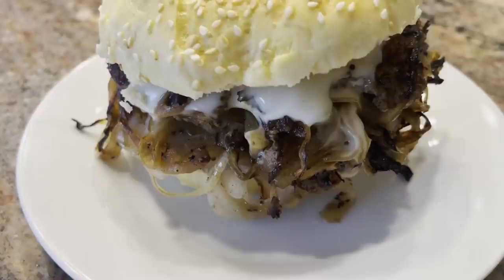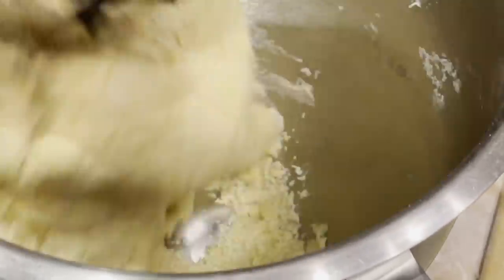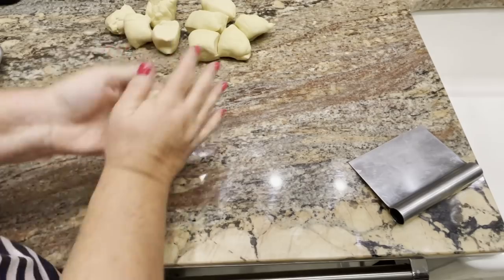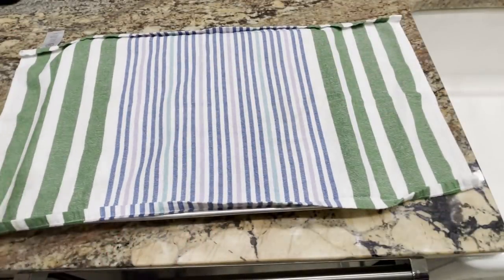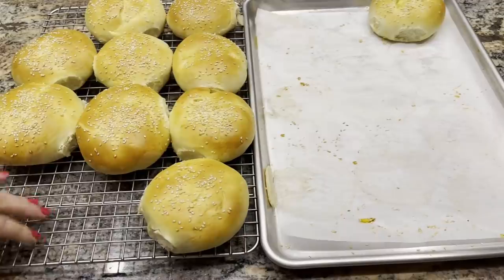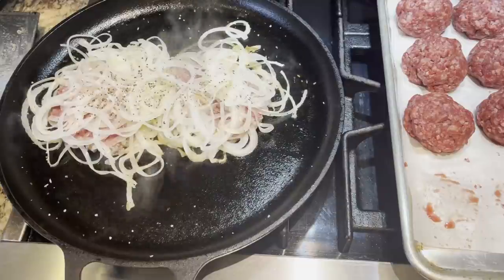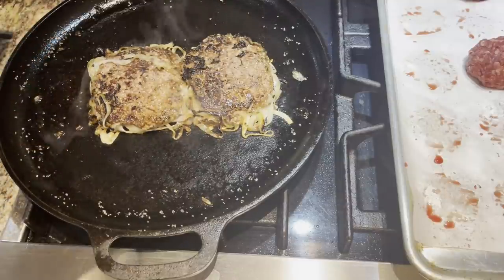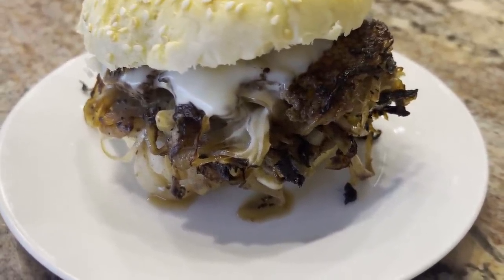Depression Era Cheeseburgers | Oklahoma Fried Onion Burger | Great Depression Cooking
Depression Era Cheeseburger recipe
Ingredients; per each burger
1/4 teaspoon oil
5 ounces freshly ground beef, divided into two 2 1/2-ounce balls
1 medium onion, thinly sliced (about 1 cup very thinly sliced onions)
2 slices American cheese
2 soft hamburger buns
Mustard, pickles, and other condiments, if desired
Spread oil inside a large cast iron skillet with a paper towel. Heat over medium high heat until lightly smoking. Add balls of beef and large handful of onion slices; press down with the back side of a spatula until completely flattened. Season generously with salt and pepper.  Cook until meat starts to brown around edges. Carefully flip burgers with a stiff spatula, making sure to pick up all browned meat from skillet. Turn heat to medium. Let cook until onions start to soften, about 1 minute. Add cheese and top with  bottom bun. Place top bun upside-down over bottom bun to allow it to steam in the onion vapors.  Cook 3-4 minutes while onions completely caramelize. When buns are soft, transfer top buns to a plate. Add condiments if desired. Lift up onions, burger, and bottom bun together and transfer to plate.  Serve immediately.

Hamburger Buns (makes 8)
Ingredients
1 cup warm (110°F) water
1 tablespoon (one envelope) active dry yeast
1 large egg, at room temperature
3 tablespoons butter, melted
2 tablespoons sugar
1 1/2 teaspoons salt
3 1/2 cups (1 lb) all-purpose flour
Egg wash for brushing: 1 egg beaten with 1 teaspoon water
Optional for topping: sesame seeds, a sprinkling for each bun
Instructions
In the bowl of a standing mixer, whisk together the water and yeast. Then whisk in the egg, butter, sugar, and salt.  Attach a dough hook to the standing mixer and add flour. Knead at low speed for 5 minutes after mixture forms a dough ball.
Scrape the dough onto a work surface. Form the dough into a log, and divide into 8 pieces. Form each dough piece into ball and then flatten to shape of hamburger bun; place on parchment lined sheet tray. Cover the tray with clean kitchen towel, and let rise in a warm location until doubled in volume, about an hour.
Meanwhile, preheat the oven to 375°F.
Just before baking, brush the buns with the egg wash, and, if you are using them, sprinkle the tops with sesame seeds. Bake until the buns are golden brown; about 15-17 minutes. Cool to room temperature on a wire rack.